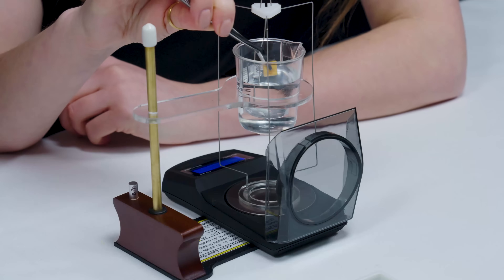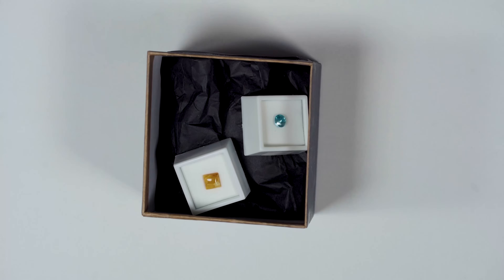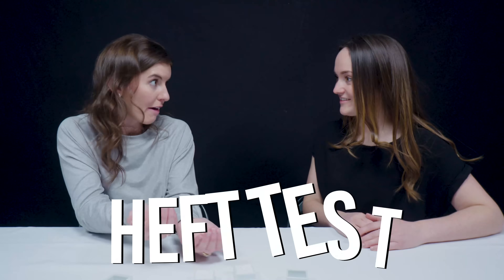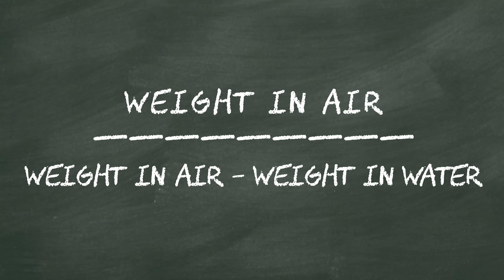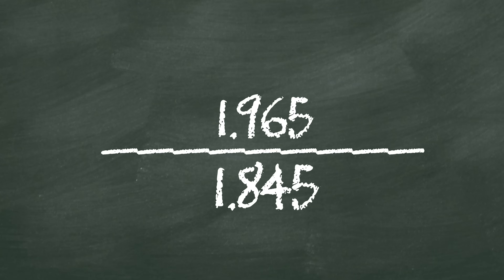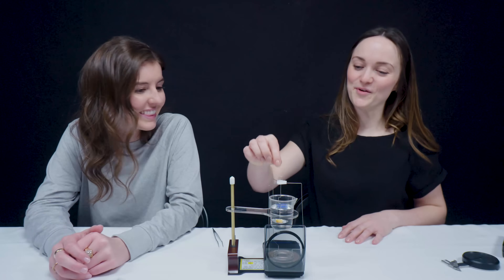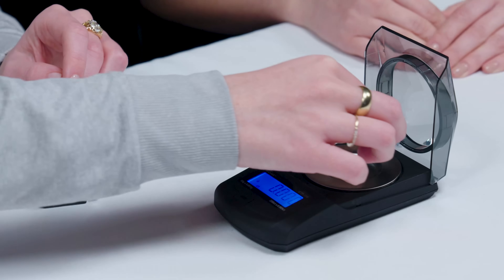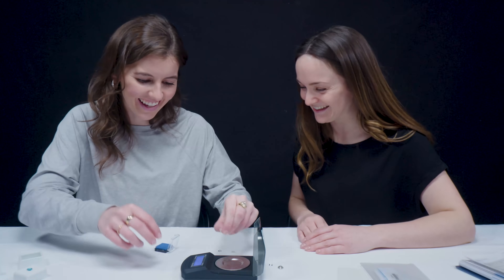How To ID Gemstones | Specific Gravity, Density & More!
Do you have a stockpile of mystery stones in your collection? Well lucky for you that we teamed up with one of the industry's best gemstone identifiers! Join Rebecca and Sam as they go through some of the most common ways to identify gemstones. You won't want to miss this lesson in gem ID!

03:08 - Heft Test
04:10 - Hydrostatic Test
09:01 - Testing Diamonds & Simulants
12:54 - Identifying Set Gems

Gemstones.com is one of the leading experts on gemstones and is the best source on YouTube for all things gem related. Featuring gem history, the science behind the stones, gemstones in pop culture, and much more, you too can become a gemology expert by immersing yourself in the Gemstones.com channel. Rebecca is a GIA-accredited Graduate Gemologist and has an FGA from the Gemmological Association of Great Britain.